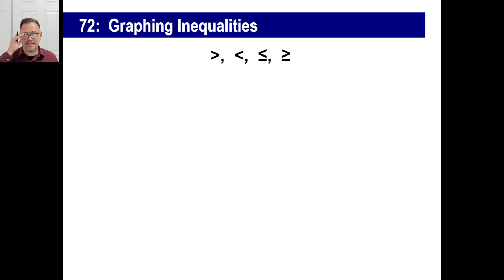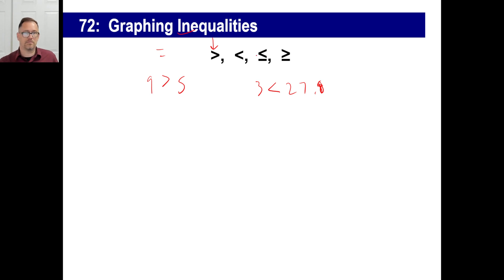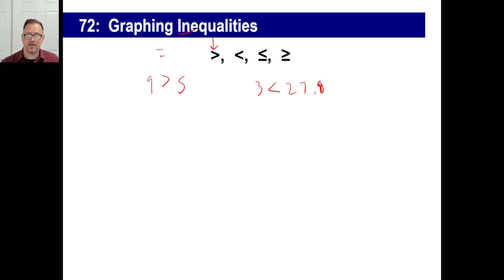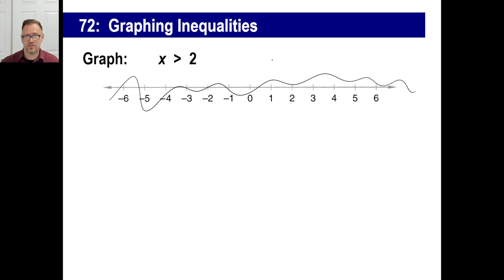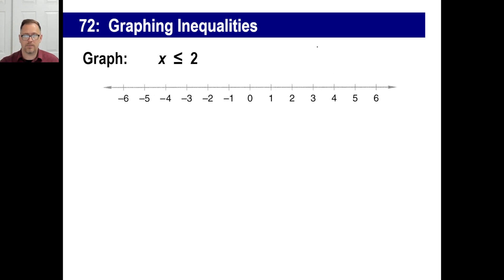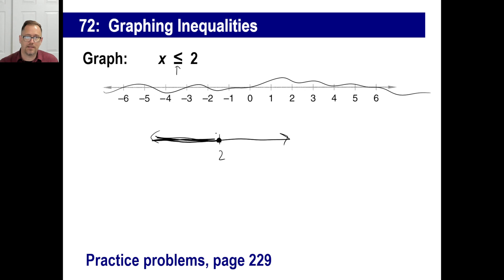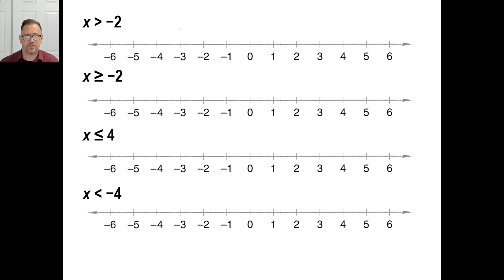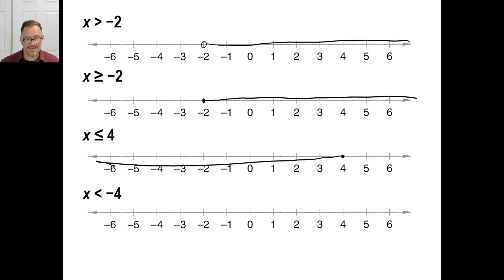Saxon Math - Pre-Algebra 1/2: 3rd Edition (Lesson 72) - Graphing Inequalities